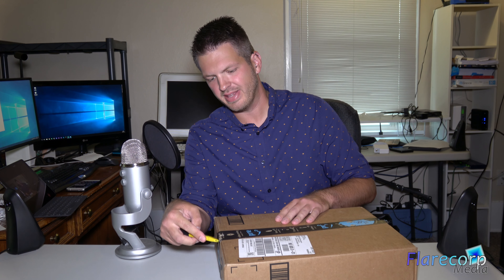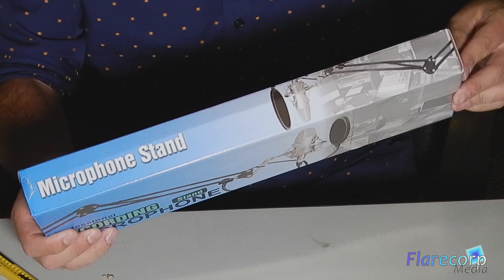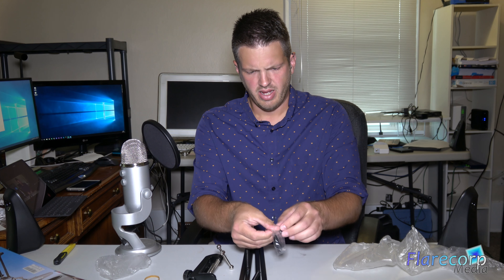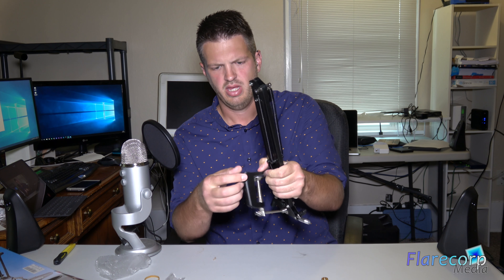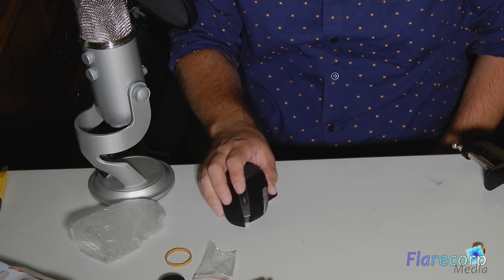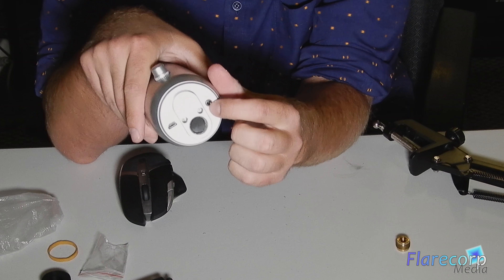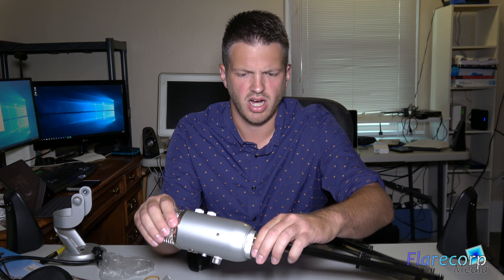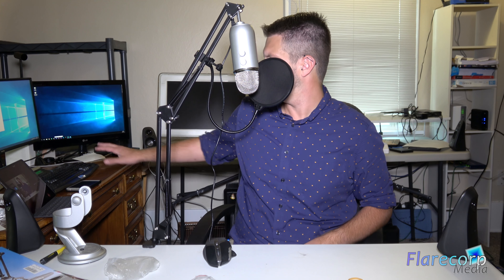Etubby Microphone Suspension Arm Unboxing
We take a look at a 4.5 star reviewed Microphone Suspension Arm for the Blue Yeti Microphone.

Product Reviewed in this Video: Etubby [Heavy Duty] Microphone Stand Adjustable Suspension Boom Studio Scissor Arm Mic Clip Holder Mount with Screw Adapter & Cable Management for Blue Yeti Snowball & Other Microphones

Product has had it's name changed. When I recorded this, it was originally called "Etubby Upgraded Microphone Suspension Boom Scissor Arm Stand Adjustable Studio Desktop Mic Clip Holder for Blue Yeti, Snowball & Other Microphones"

qNdYRQnk